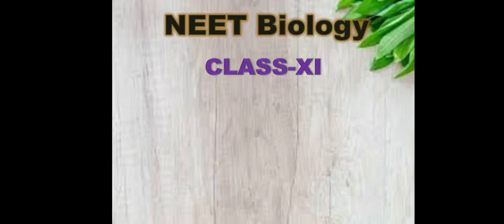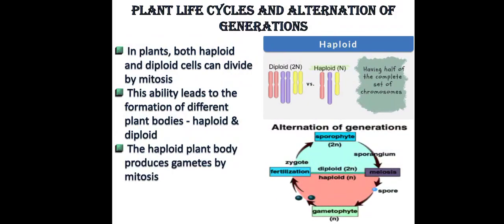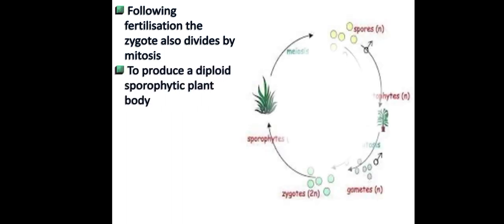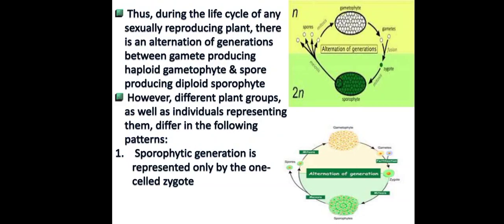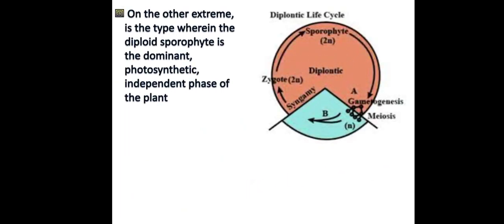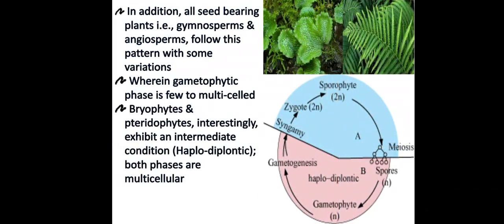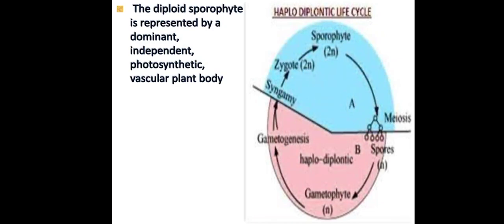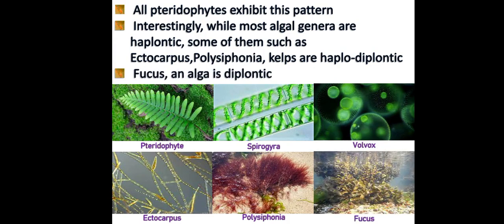Plant Kingdom Part-7 (Plant Life Cycles & Alternation of Generation)